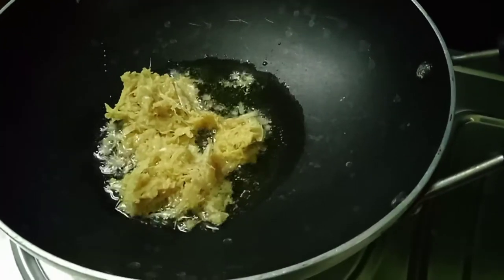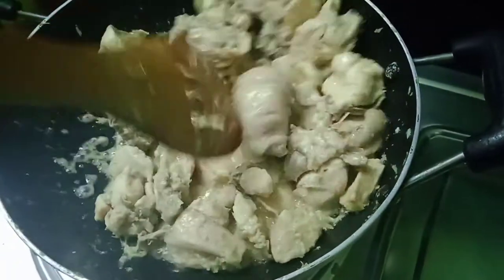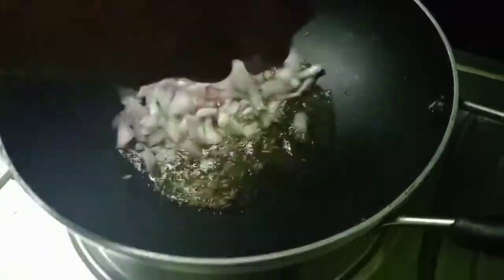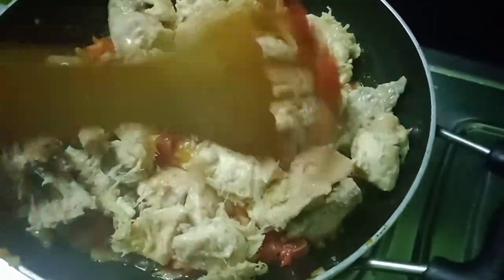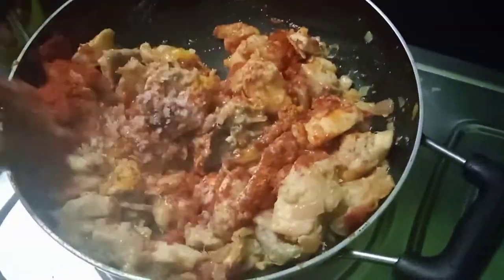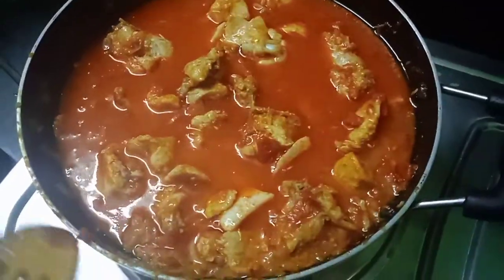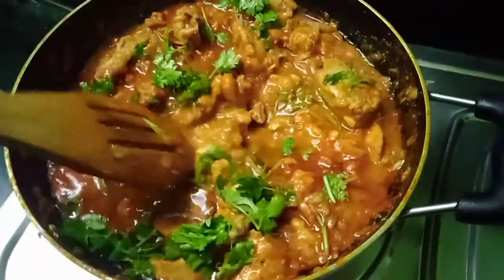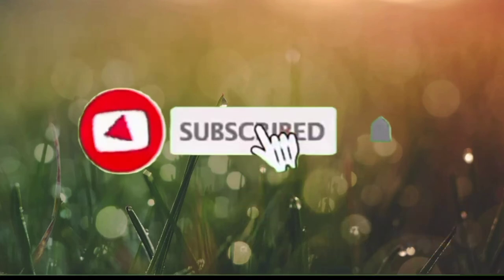చికెన్ కర్రీ ఇలా కొత్తగా ట్రై చేసి చూడండి అదిరిపోతుంది 😋| Tasty chicken curry in Telugu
Try this tasty chicken recipe and comment us how it came out to you

If you enjoy like video. Share this recipe with your friends and family.